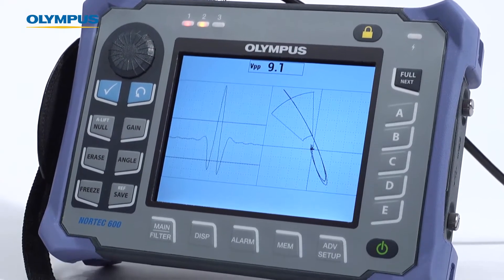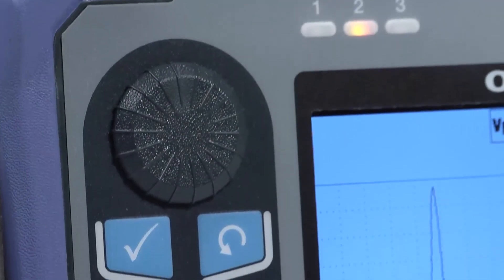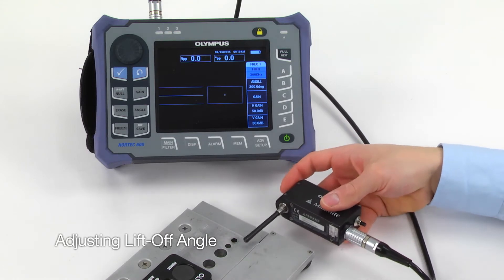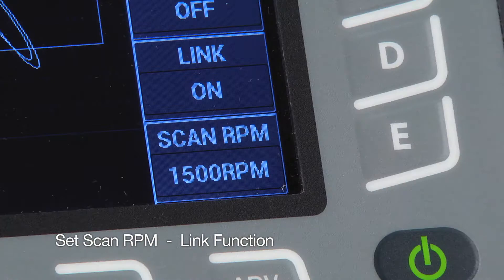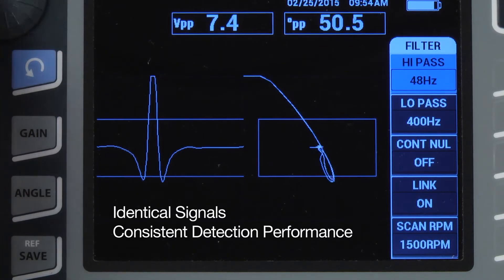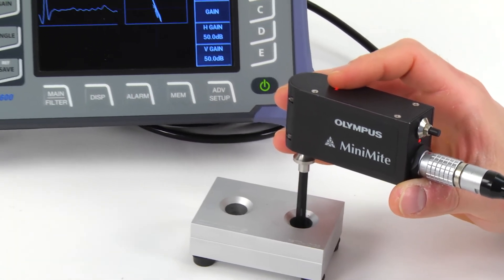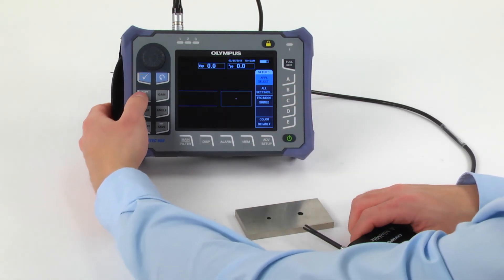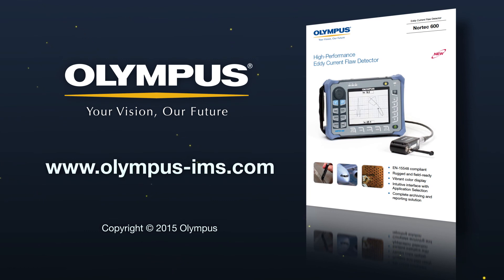How to set up for Fastener Hole Inspection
In this video Olympus’ Product Manager Tommy Bourgelas provides an overview of the inspection of fastener holes using Eddy Current. Watch now!